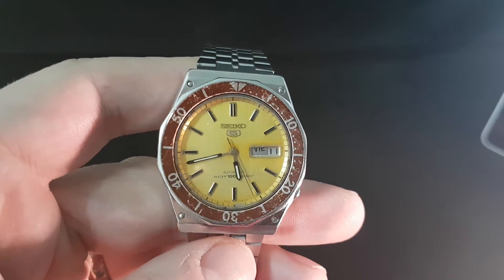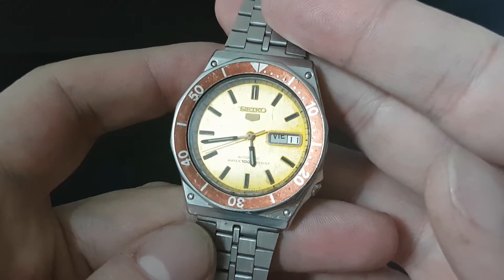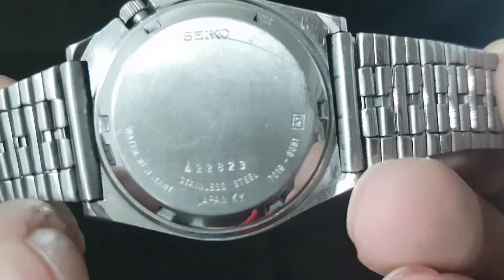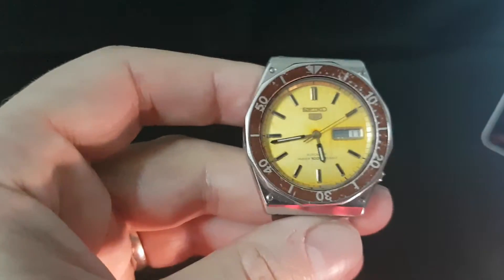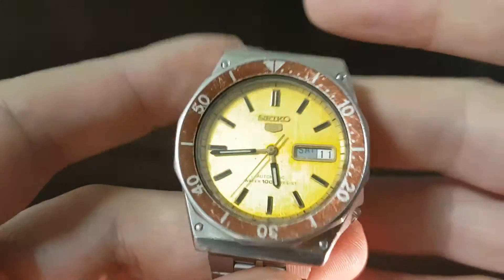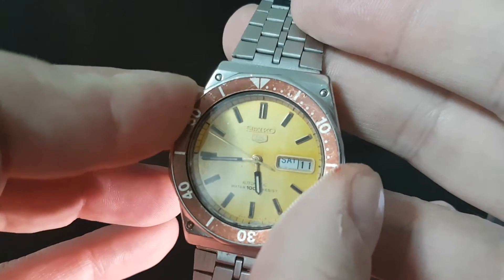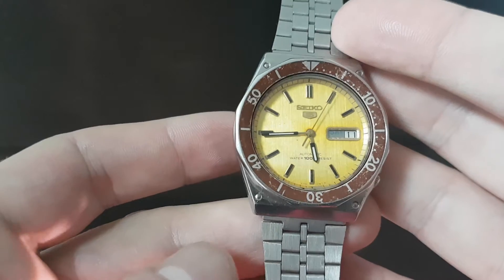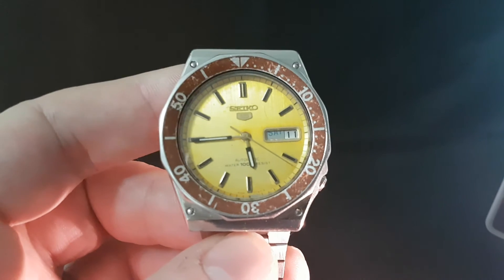What is a Franken watch? Any ways to tell?